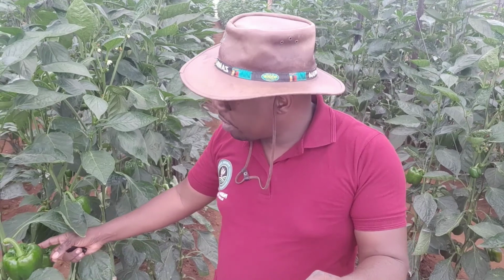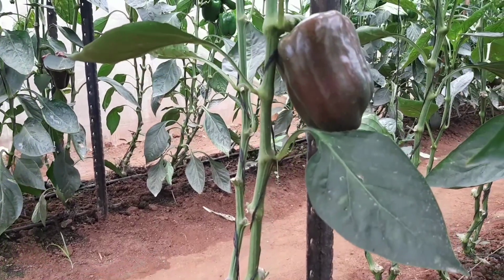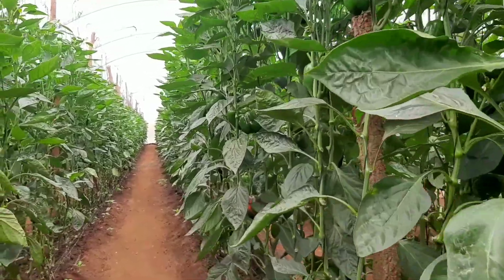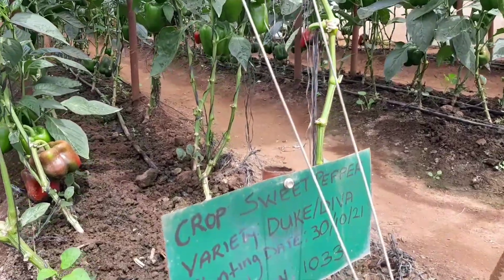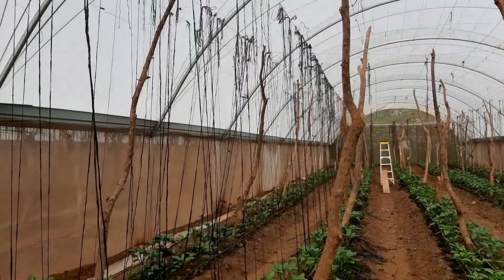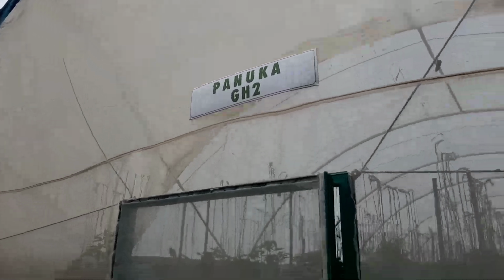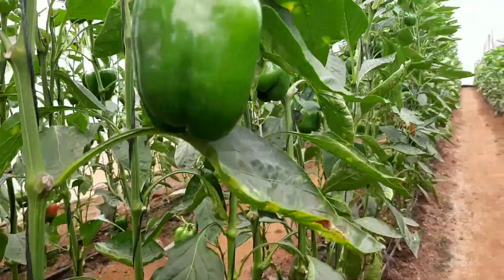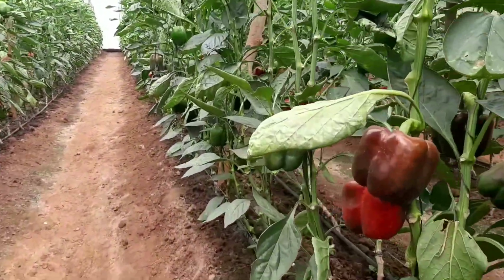Feb 2022 Sweet Pepper Review